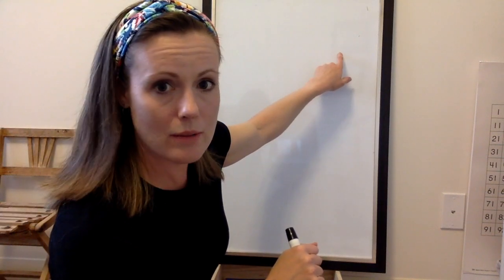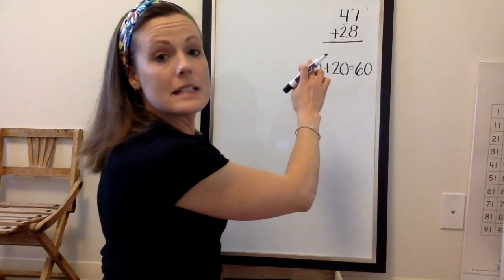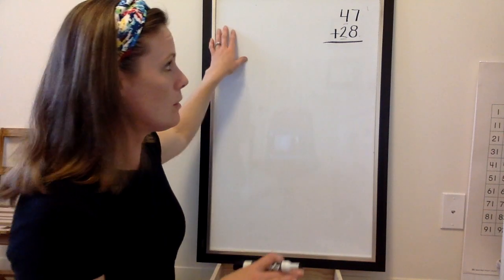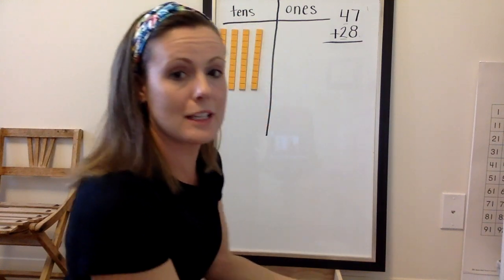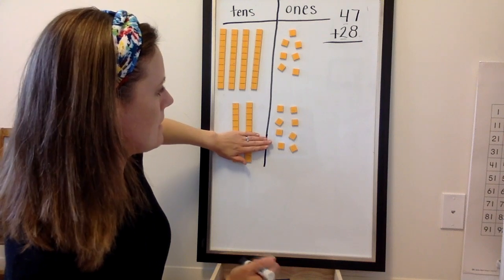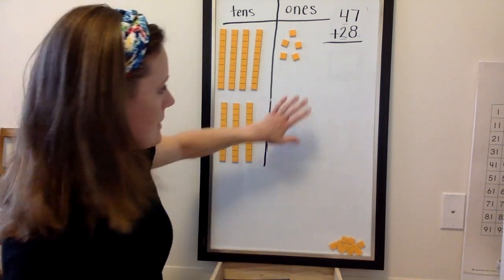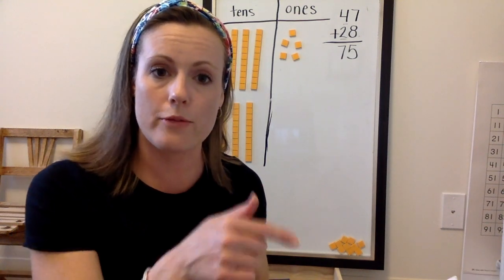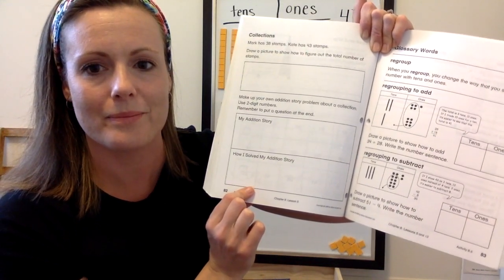Lesson #5 adding on a place value mat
Adding on a place value mat